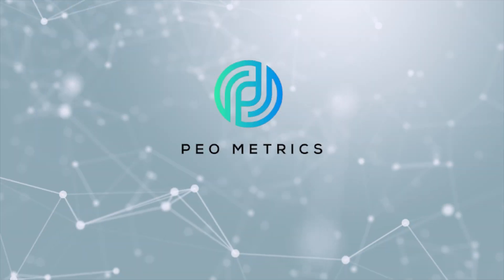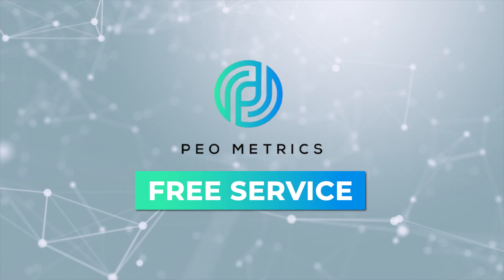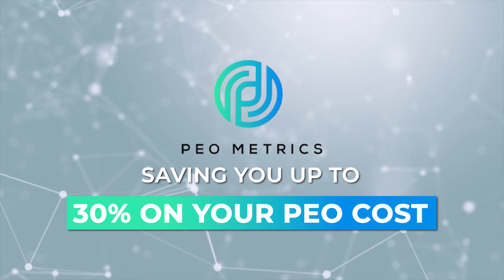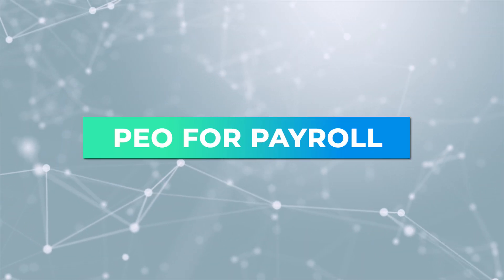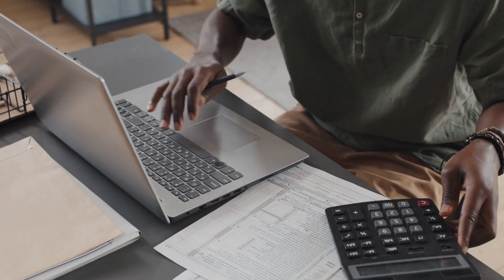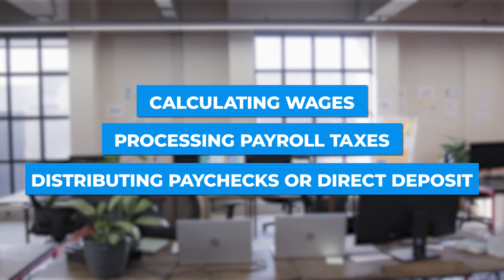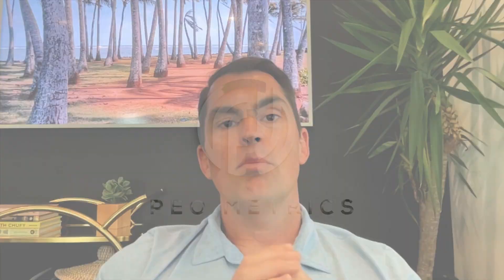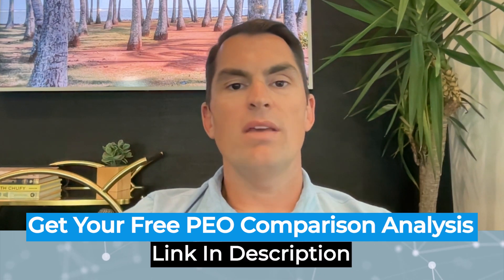PEO For Payroll Taxes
Hello everyone and welcome back to the channel! In today's video, we discuss how a PEO can manage payroll for businesses, as well as what other HR services a PEO can provide.

00:00 Introduction
00:24 PEO to Manage Payroll
00:35 What Payroll Functions PEOs Can Do
01:00 Co-Employment
01:15 Benefits Administration
01:32 HR Compliance
01:55 Day to Day HR Administration
02:28 HR Expertise

3. What Does PEO Stand For | PEO Definition PEO HR Meaning | PEO Meaning | What Does PEO Mean